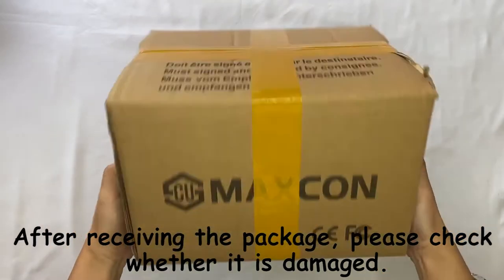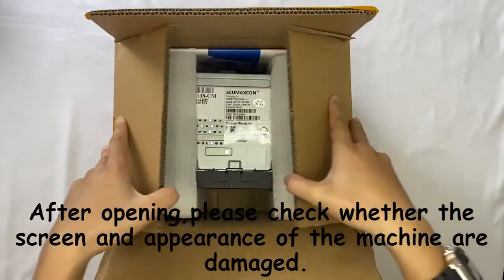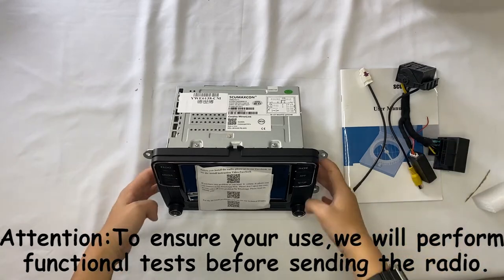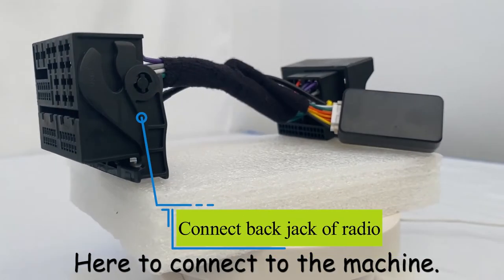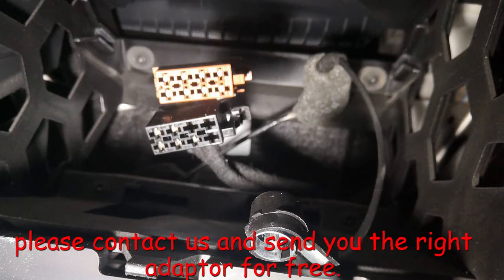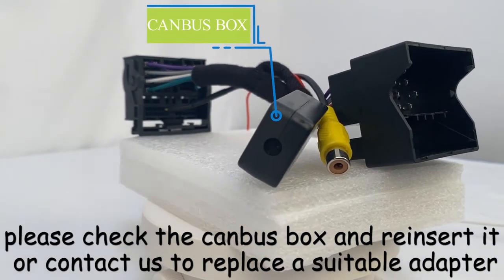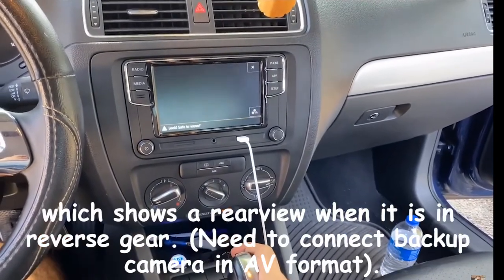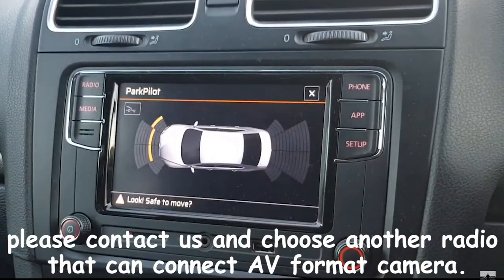Volkswagen Radio Apple CarPlay (RCD330, RCD360) Replacement problem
Welcome to our Amazon store! Whether you are in the USA or the EU , you can easily find and purchase our products. Please type "SCUMAXCON" or "RCD360 PRO" in the Amazon search bar to see all our offerings. Thank you for your support!

We also have a presence on eBay, feel free to check us out!